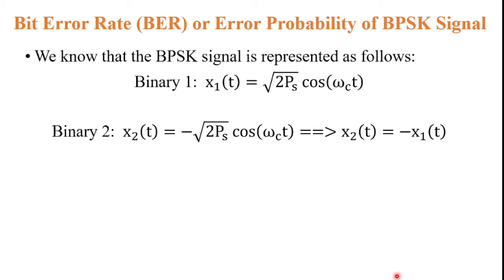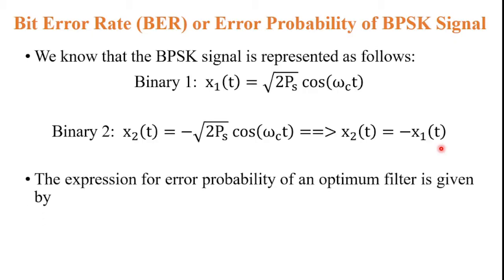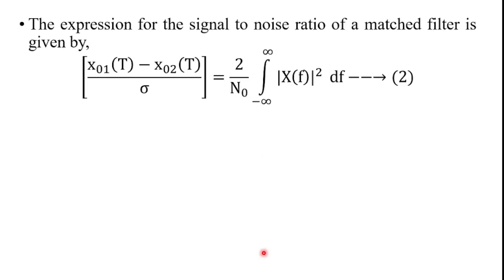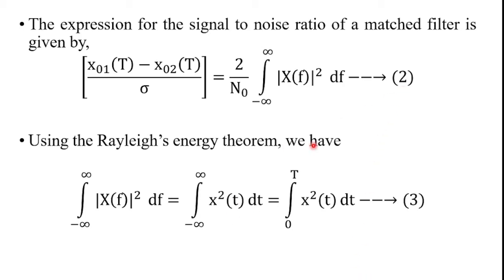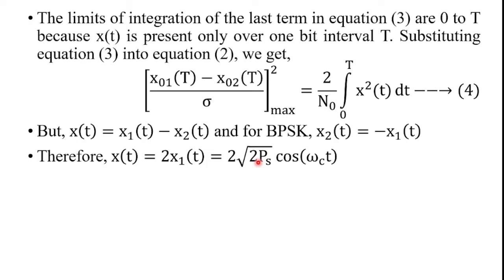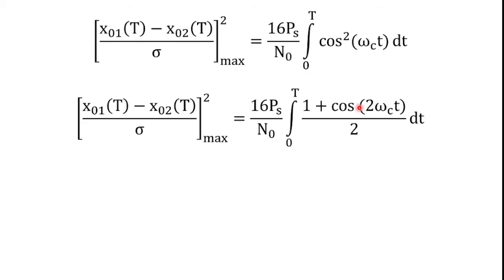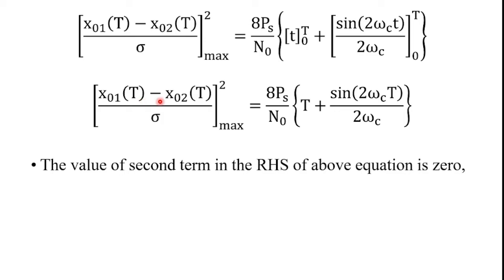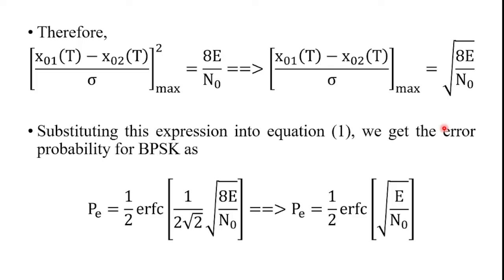Bit Error Rate (BER) or Error Probability of BPSK Signal#JNTUA March 2021#June 2018#Nov/Dec 2018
JNTUA June 2018 & March 2021 :: Discuss about the bit error probability and power spectra of BPSK signal #
JNTUA November/December 2018 :: Explain coherent generation and detection of BPSK signals and derive the expression for probability of error.
JNTUA November/December 2017 :: Derive an expression for error probability of BPSK.